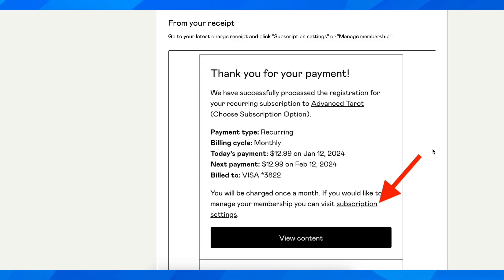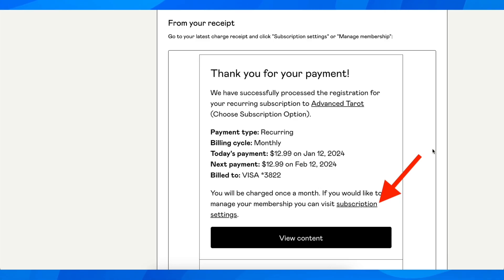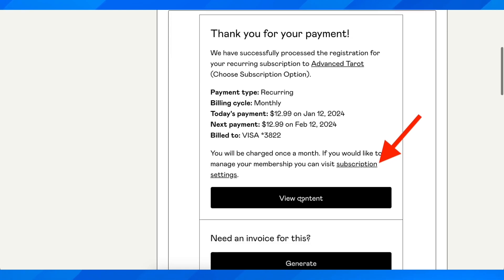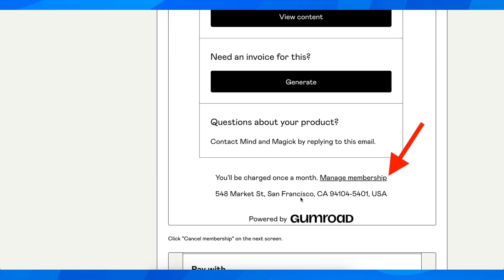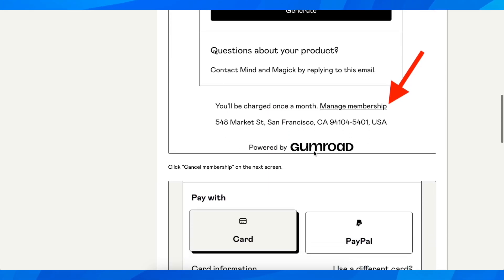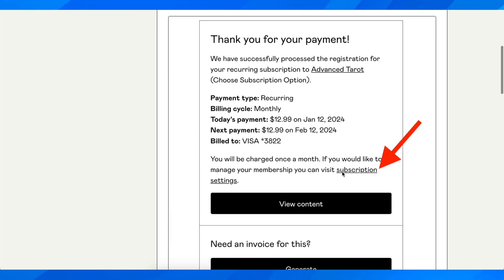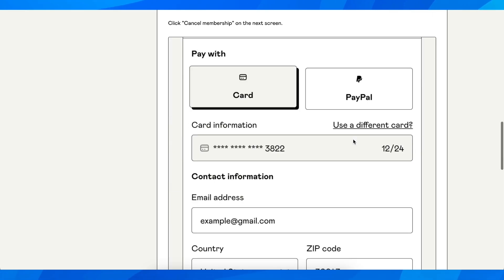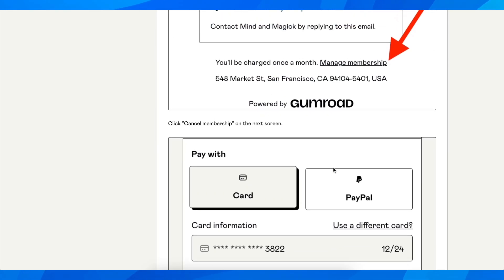How To Cancel Your Gumroad Subscription 2O25 | (Full Guide)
How To Cancel Gumroad Subscription

If you are looking for a video about how to cancel gumroad subscription, here it is! In this video I will show you how to cancel gumroad subscription. Be sure to watch the video to the very end because you will learn how to cancel gumroad subscription. That's easy and simple to do from your phone or computer.

🌐⏰ If you're considering canceling your Gumroad subscription, check out our full guide on "How To Cancel Your Gumroad Subscription (2O25)!" This step-by-step tutorial is tailored to empower you with the skills to efficiently cancel your Gumroad subscription. 🚀🔄

In this guide, explore:
✅ Step-by-step instructions for canceling your Gumroad subscription
✅ Insights into understanding the cancellation process
✅ Pro tips on managing any remaining subscription content
✅ Time-saving strategies to ensure a smooth and successful cancellation